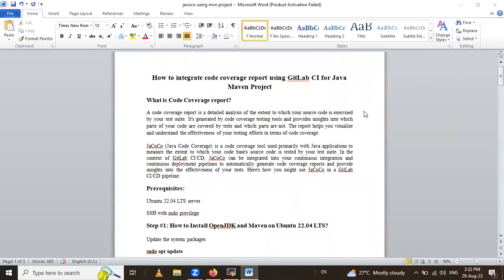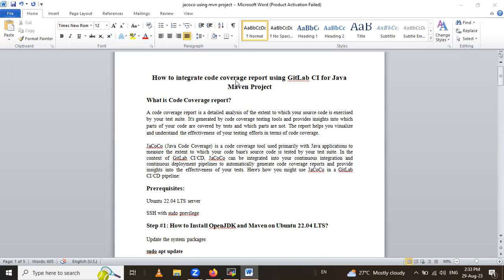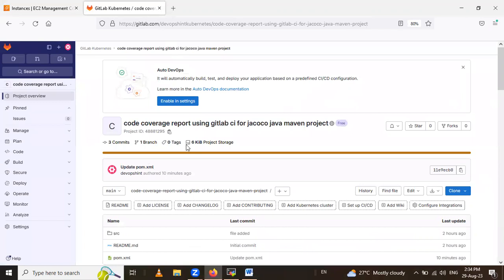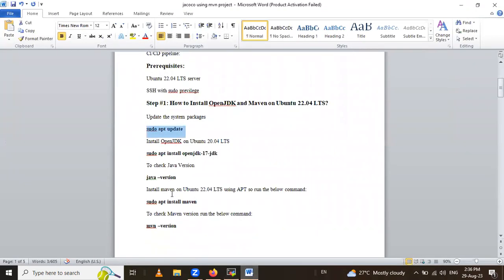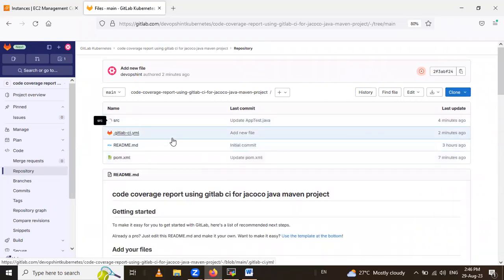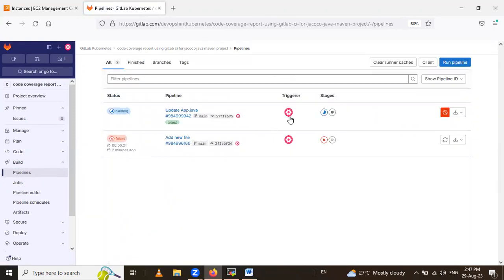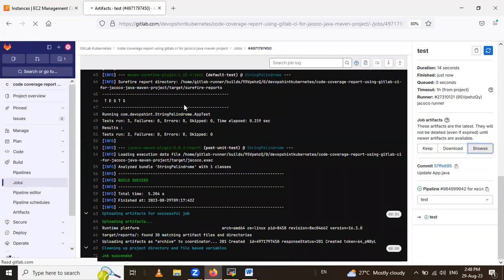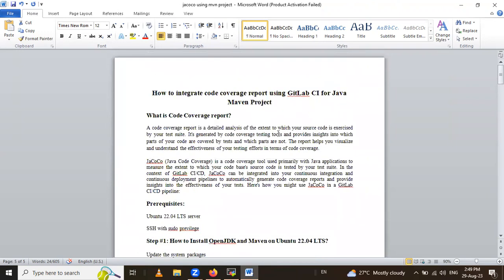Java Code Coverage(JaCoCo) Report using GitLab CI for Java Maven project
In this Video we are going to cover Java Code Coverage(JaCoCo) Report using GitLab CI for Java Maven project | JaCoCo with GitLab CI
0:00 Install and Register GitLab Runner
10:00 Java Code Coverage(JaCoCo) Report using GitLab CI for Java Maven project